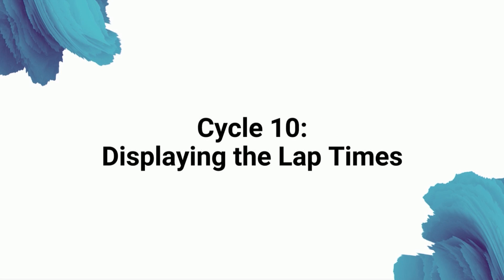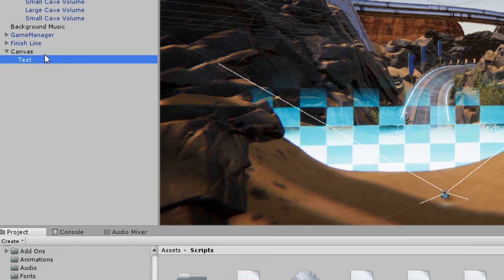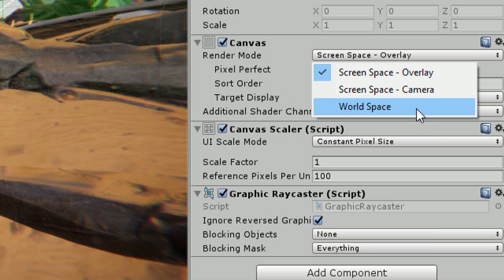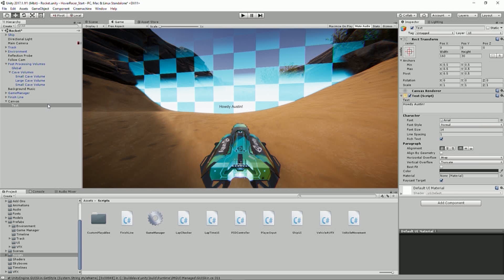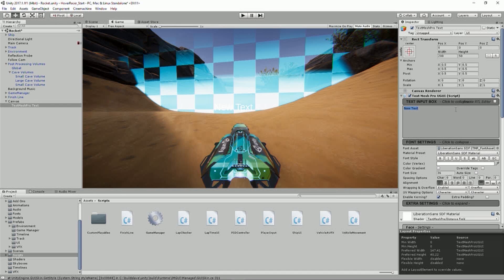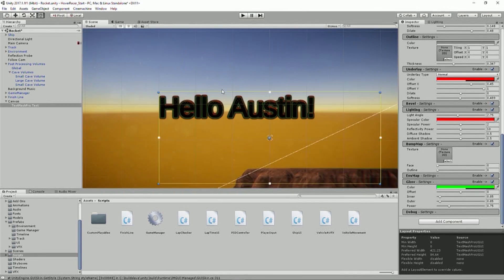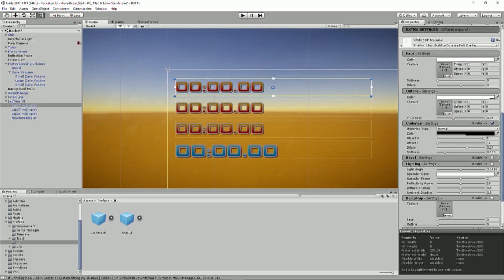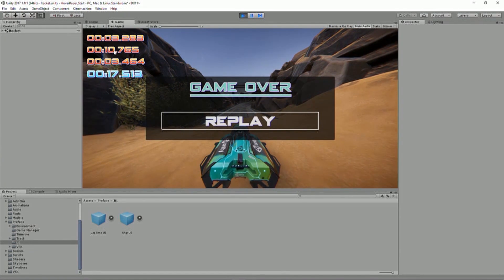Hover Racer Live 14/21 Cycle 10: Displaying the Lap Times